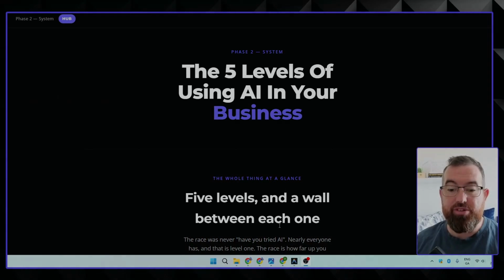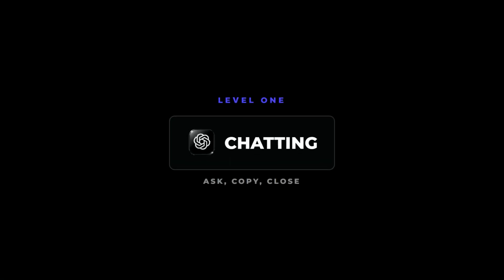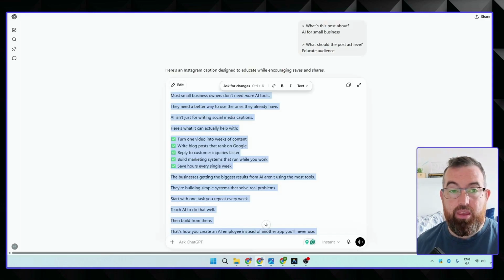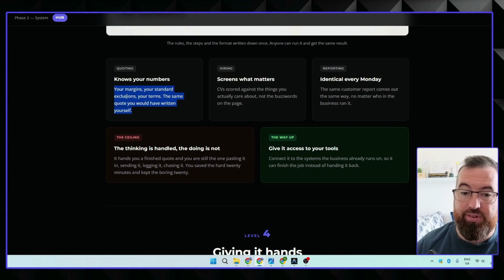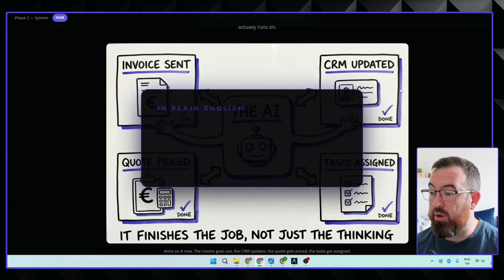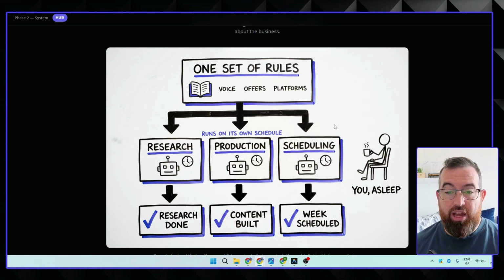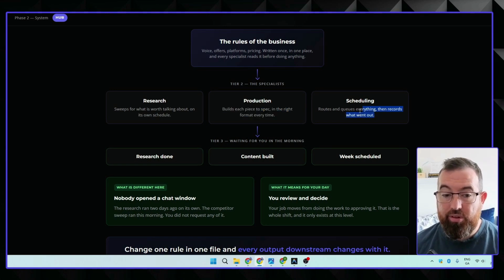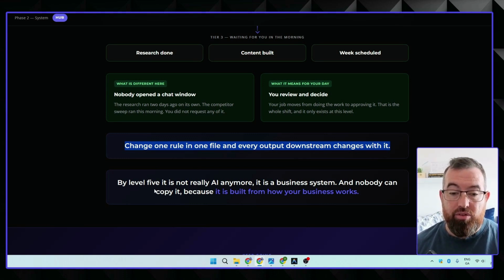The 5 Levels Of Business AI: Don't Get Left Behind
The 5 levels of business AI, and why you are earlier than you think. I walk up from generic chat answers to giving it your own material, to repeatable jobs, to a system that runs research and competitor sweeps on its own.

📑 Chapters
0:00 You are still early to all this
2:01 Level one, the generic post
3:02 Stop asking, start giving information
4:02 Level two, bringing your own files
5:03 Uploading and packaging a YouTube video
6:03 Level three, the recurring weekly job
7:03 Level four, giving the system hands
9:05 Notes and invoices handled for you
10:06 Inside the folders it works from
11:06 Voice, offers and platforms set once
12:06 The competitor sweep running itself